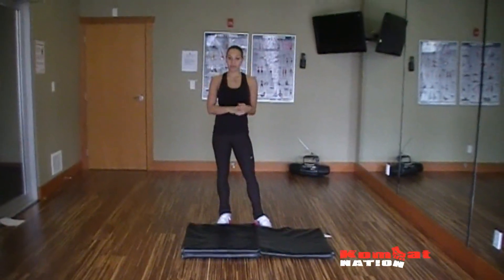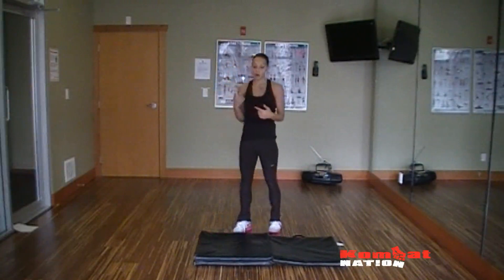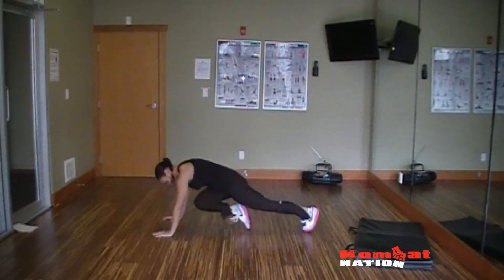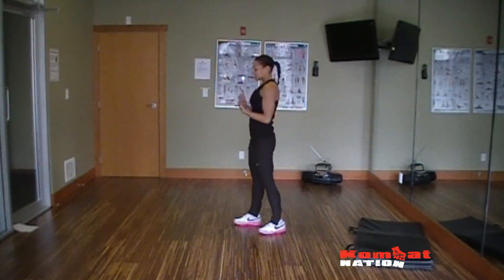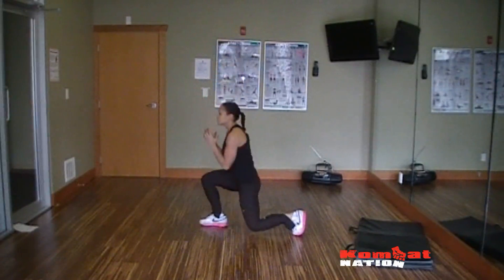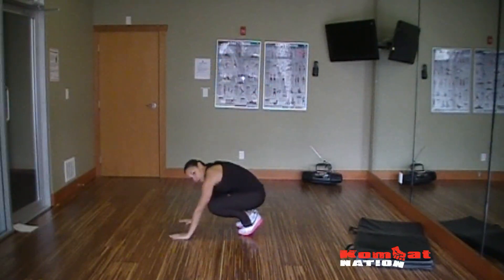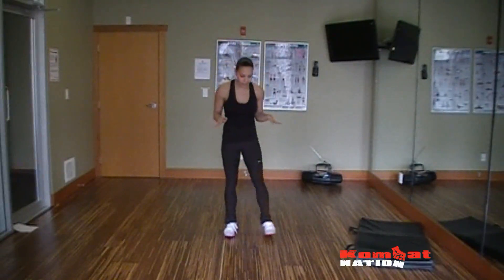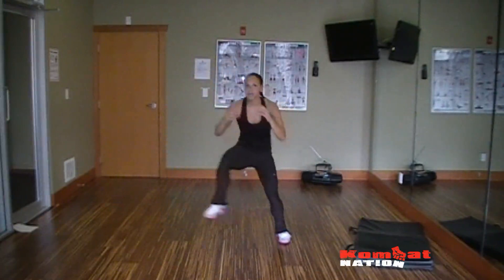Strength & Conditioning; Cardio & strength circuit #1 video by Alicia Bell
Alicia Bell is a 10 year veteran of the fitness industry. Alicia has a BSc in Kinesiology from Dalhousie University.